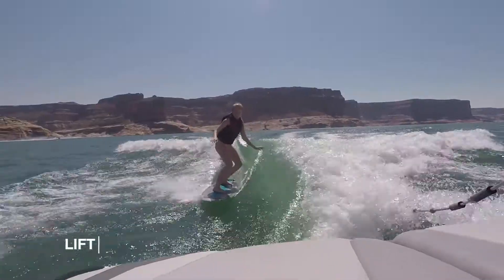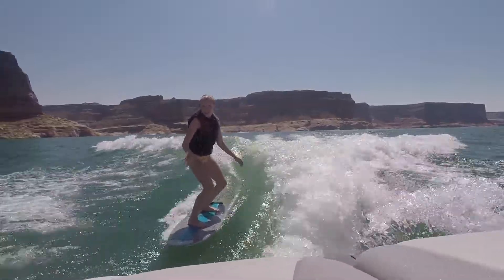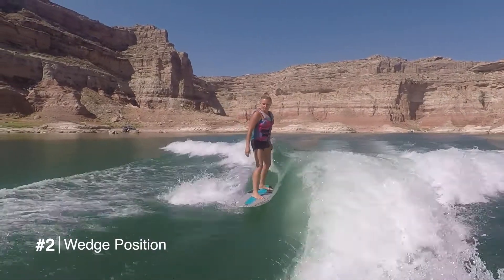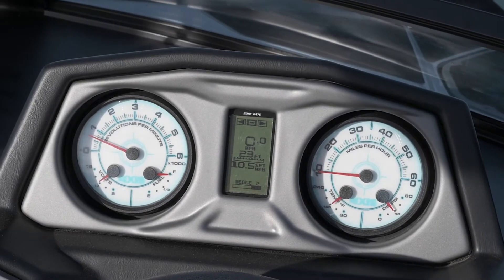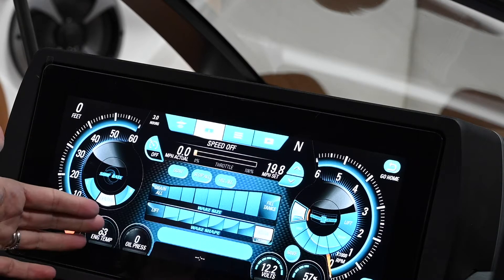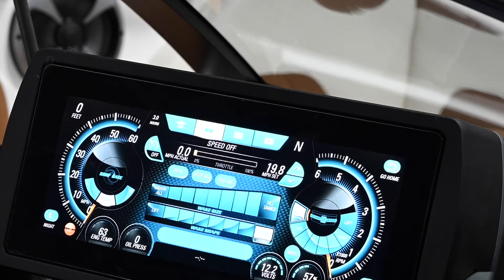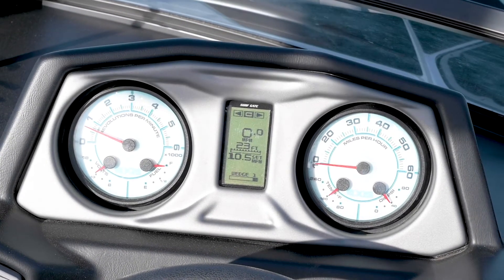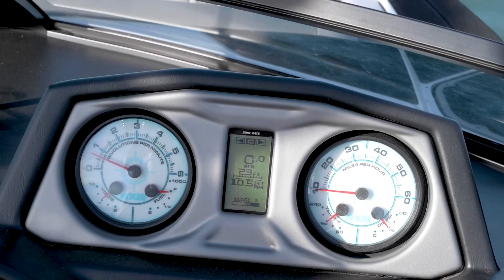Using Power Wedge | Get the Most Out of Your Surf Wake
In this video I will walk you through the basics of the Power Wedge, and how to use it to get the best surf wake out of your Malibu or Axis boat.

Find all of the gear I use, an episode list, and more,